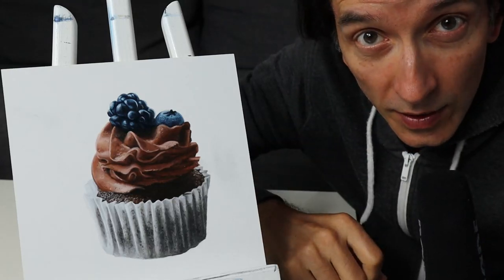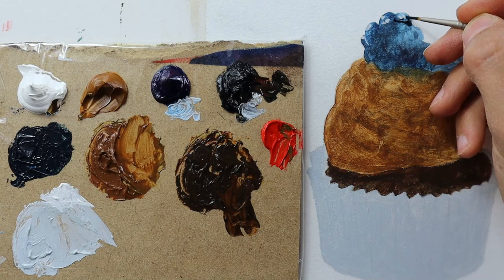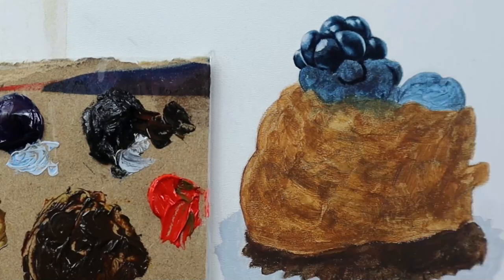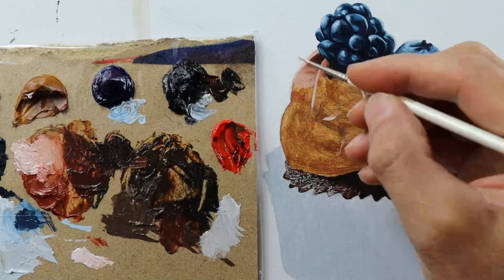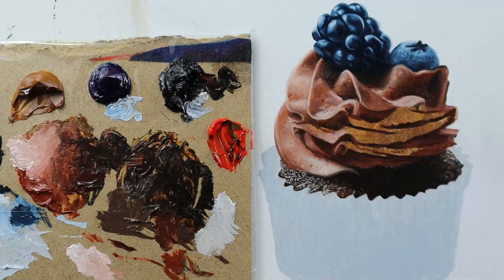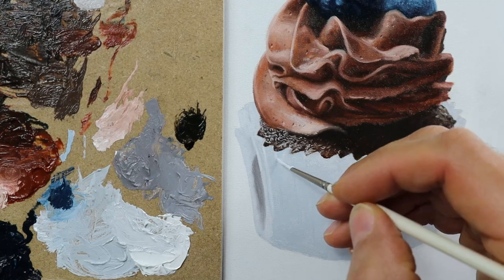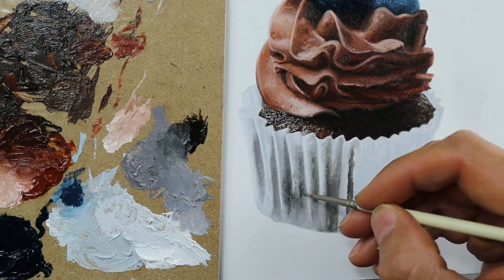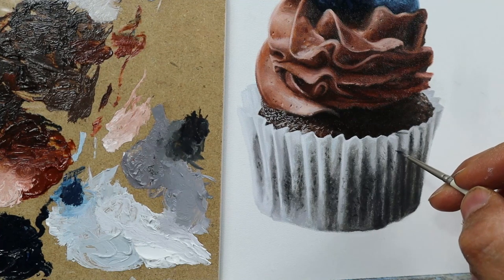How to paint photorealistic - tutorial on how to paint structures